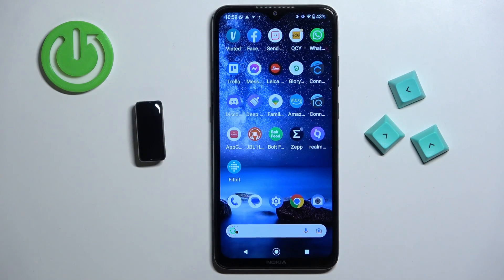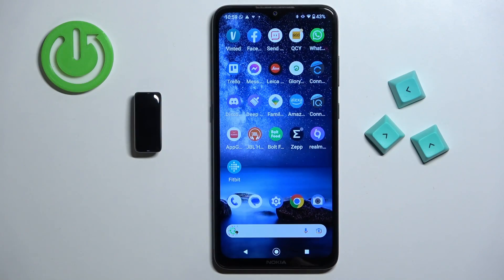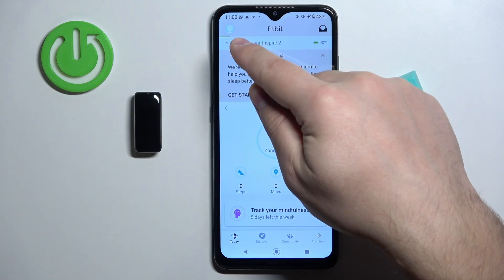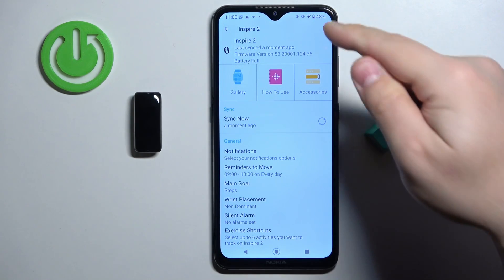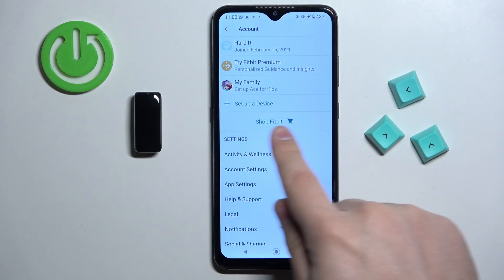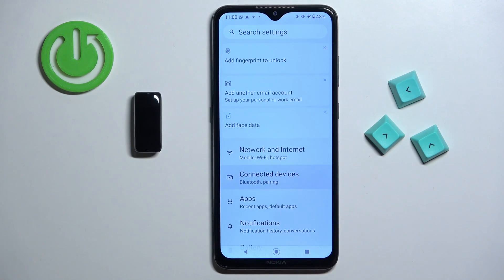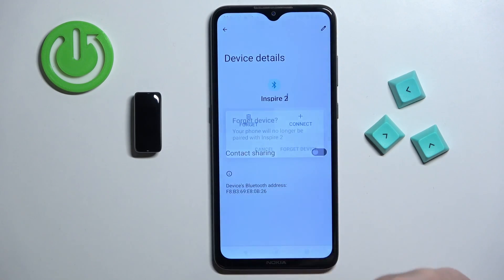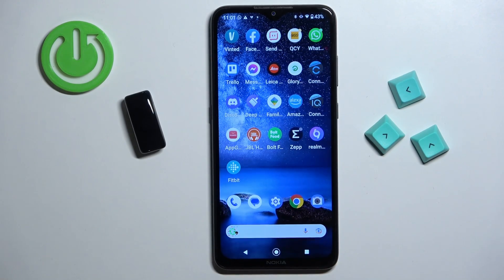How to Unpair Fitbit Inspire 2 - Remove FITBIT Smartband from List of Connected Devices on Android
Are you tired of your Fitbit Inspire 2 weighing you down? In this video, we'll show you how to effortlessly unpair your Fitbit from your phone and break free from that bulky wristband. All it takes is a few taps in the Fitbit app. Just open the app, go to the Account tab, select your Inspire 2 device, and hit "Remove Device." Boom! Your Fitbit is now disconnected from your phone. But before you say goodbye to your Fitbit for good, don't forget to back up your data. You don't want to lose all those hard-earned steps! So if you're ready to cut the cord and break free from your Fitbit Inspire 2, watch this video and learn how to unpair it in a snap!

How to disconnect Fitbit Inspire 2 from the phone?
How to remove the Fitbit band from the app on your phone?
How to erase all data from Fitbit Inspire 2?